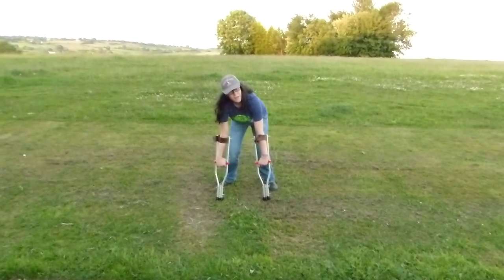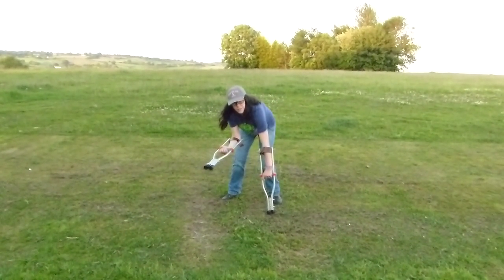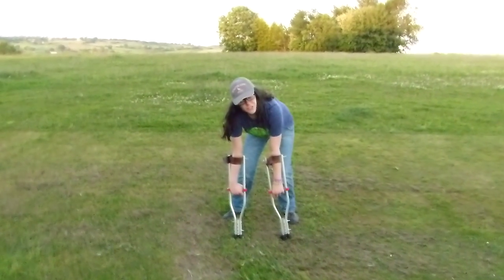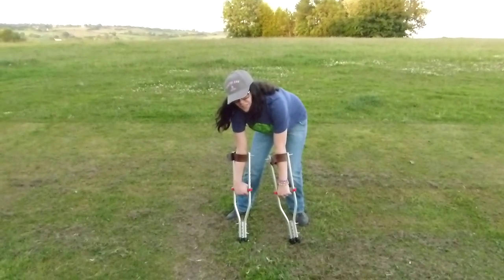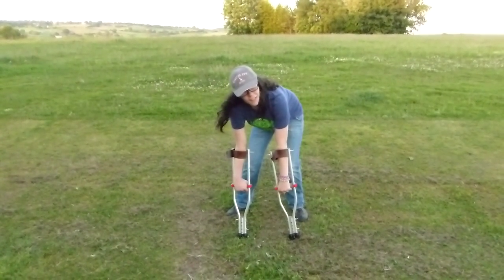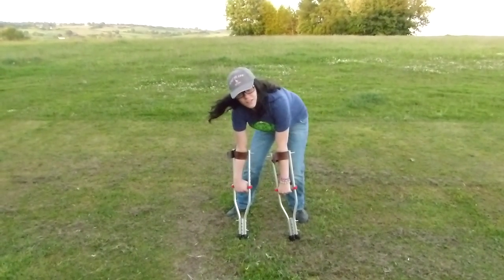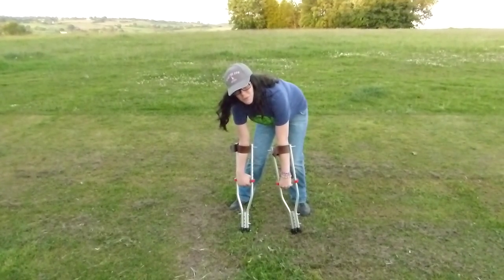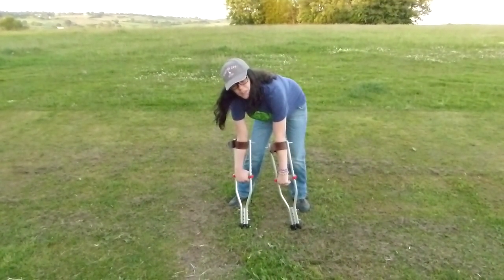Bonobo-ing about! Well, I kinda walk orang-ish but meh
Here I am showing you my brandspanking new arm extenders my bf and dad made for me, then making a tit of myself infront of some chavs, YAY! These stilts are perfect for fursuiters, therians and other animal inclined folks! Also a fun way of getting excercise for just about anyone!